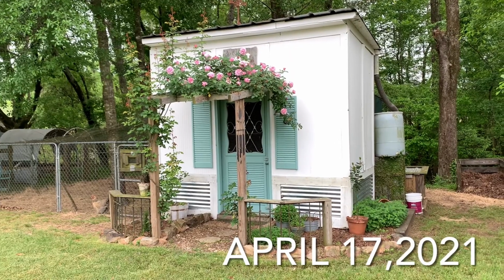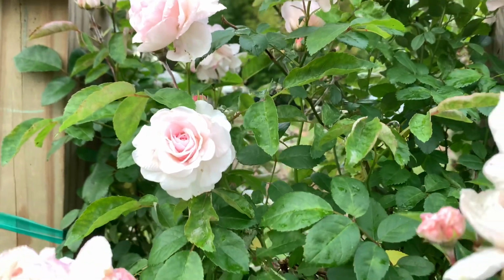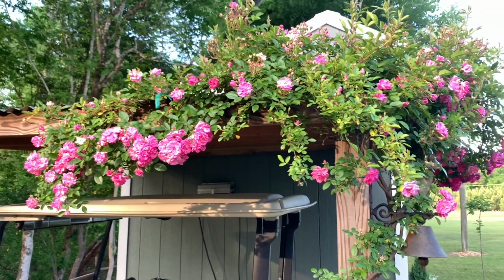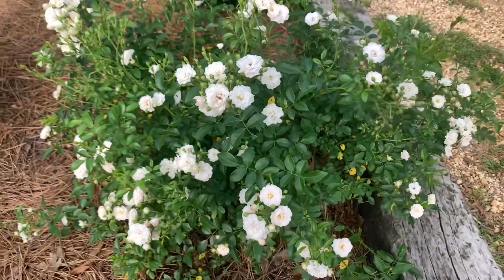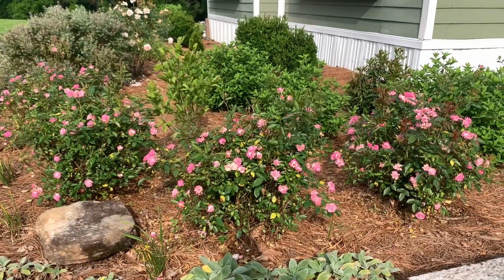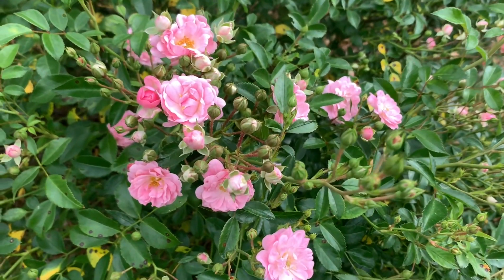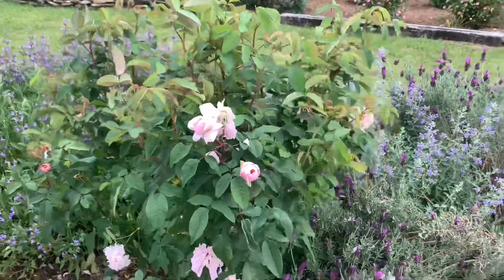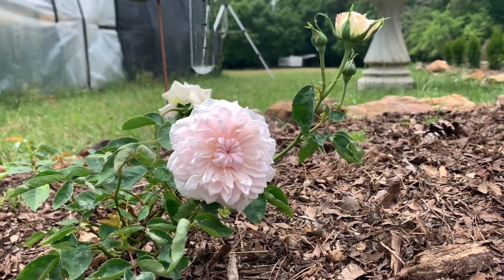Tour of the Old Garden Roses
I love old roses and it is a lovely day to take a tour of some of my old heirloom antique roses in my Potager and cottage garden.  I love to include plants all throughout my gardens that are rich with history and beautiful stories and today I would like to share with you some roses in my collection that are just that!